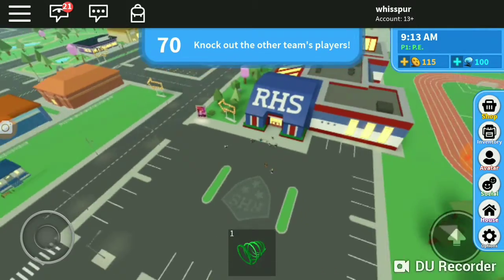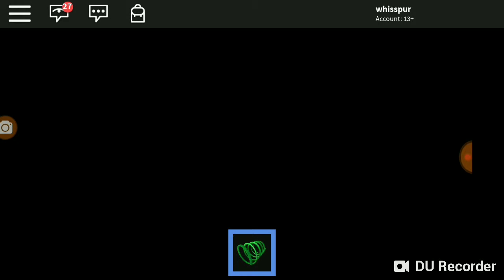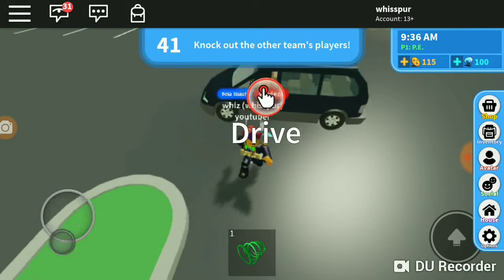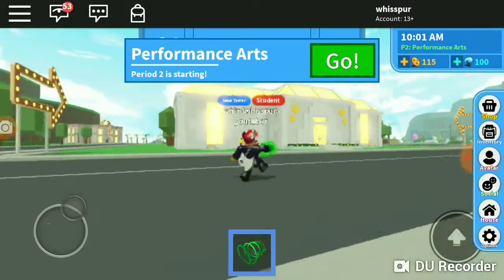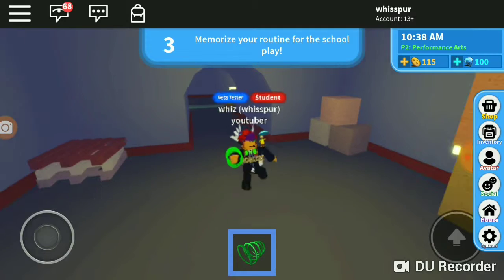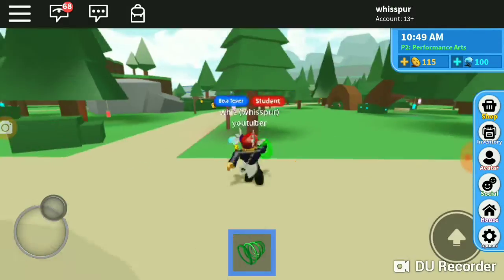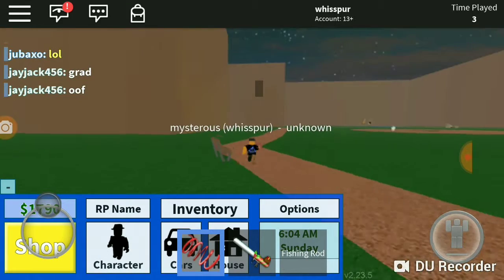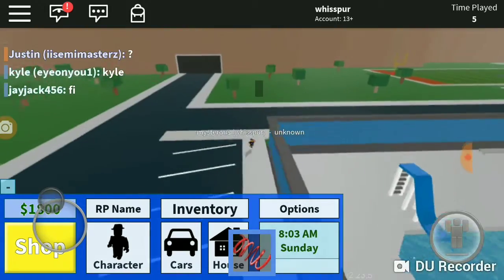Comparing Roblox High School, to Roblox High School 2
Falling Ball:
Are you ready to fly with Falling ball?